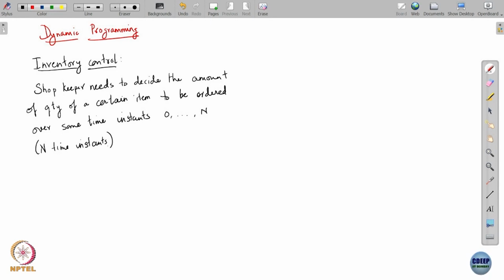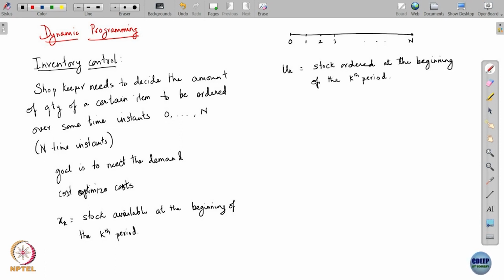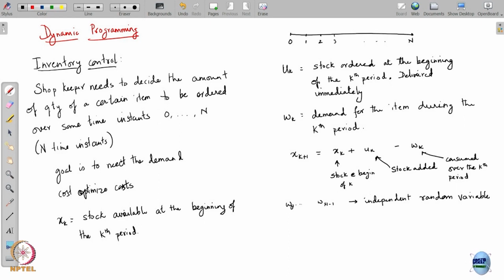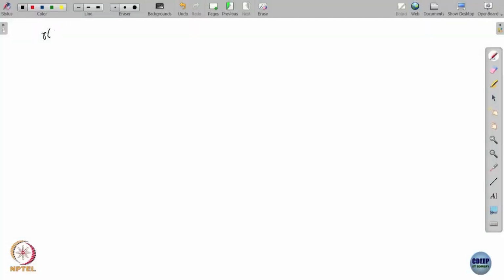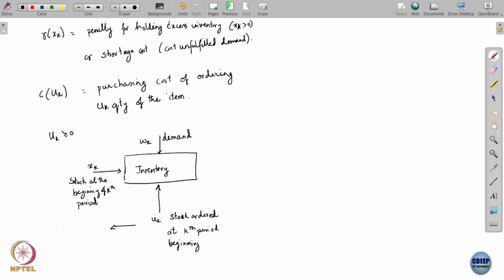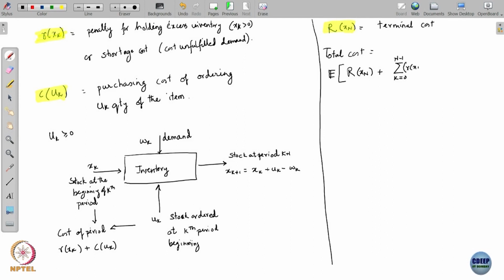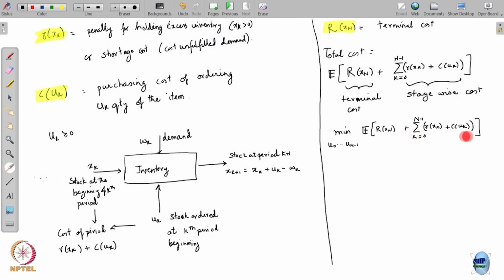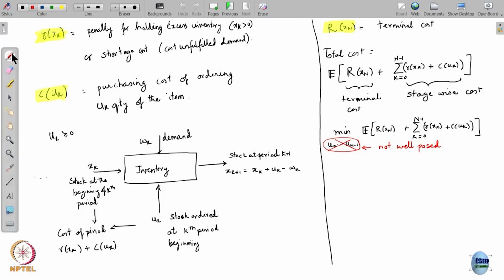Lec23A: Dynamic programming: Inventory control problem